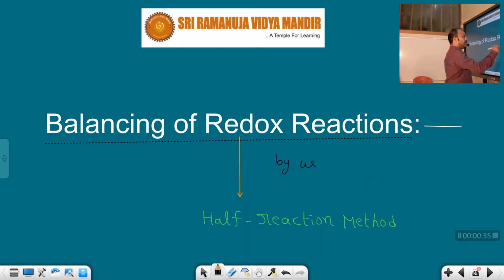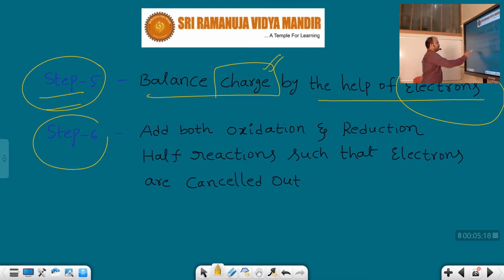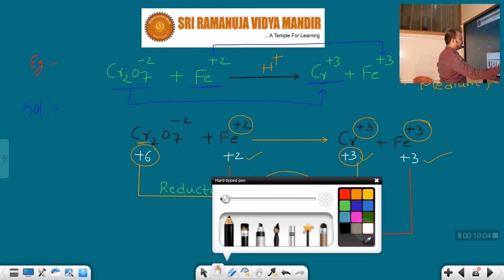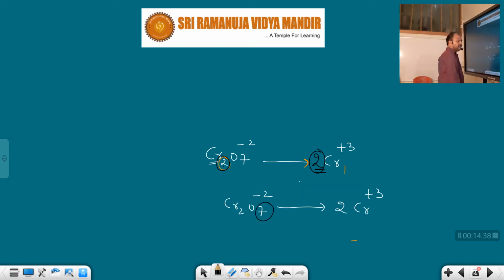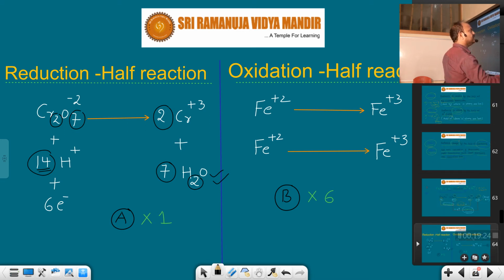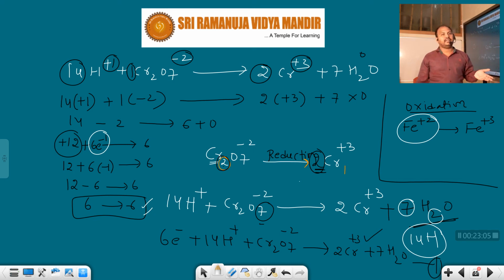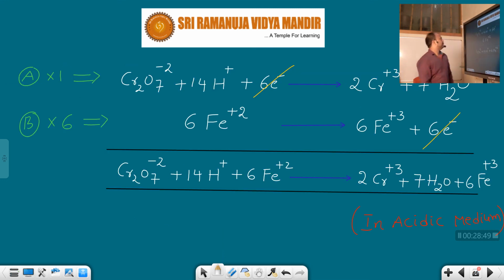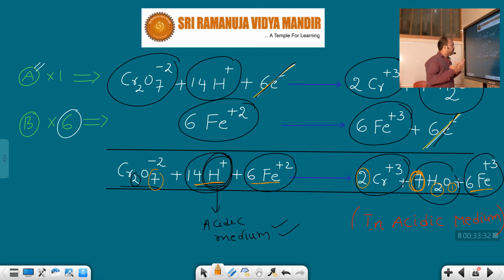CHEMICAL REACTIONS AND EQUATIONS_LEC_16